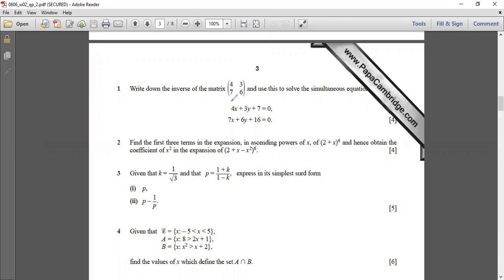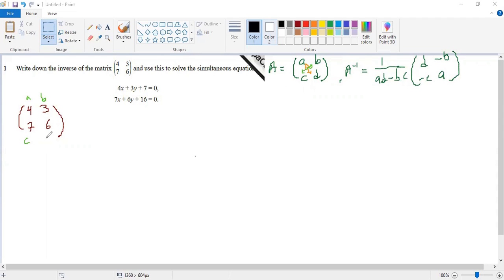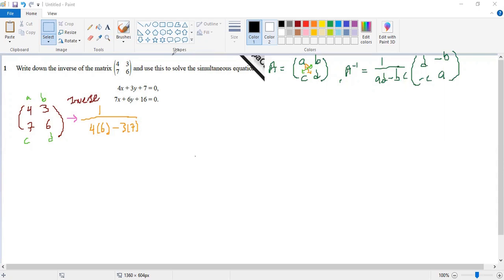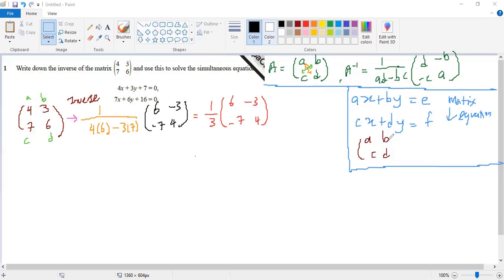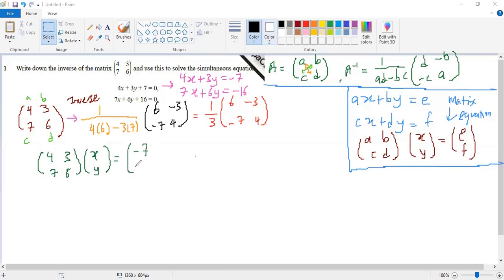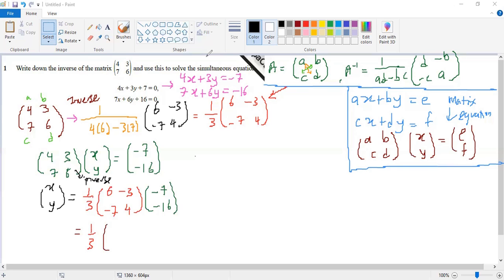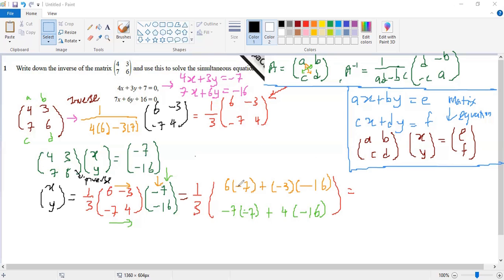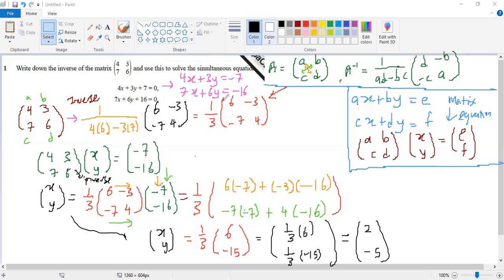Q1 Math Add Maths 0606 w02 qp 2 CIE by Jon 290921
Q1 Math Add Maths 0606_w02_qp_2 CIE by Jon 290921 Q